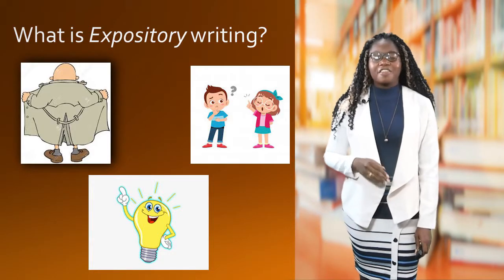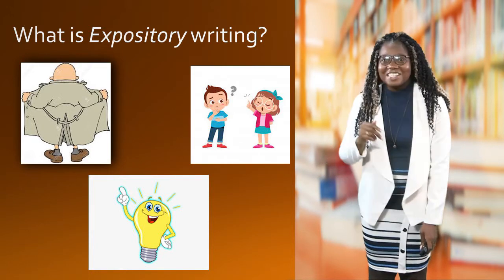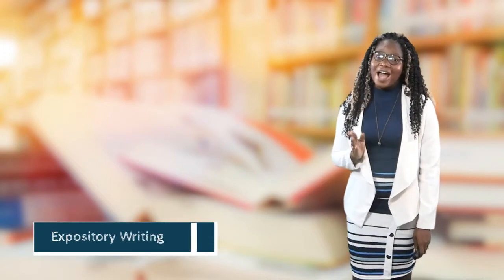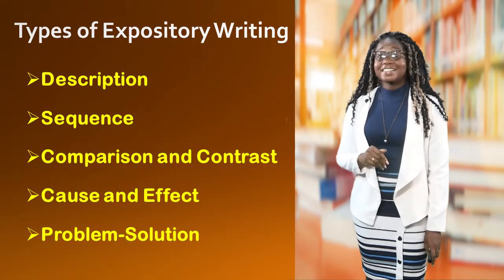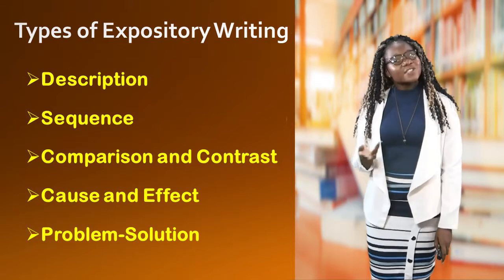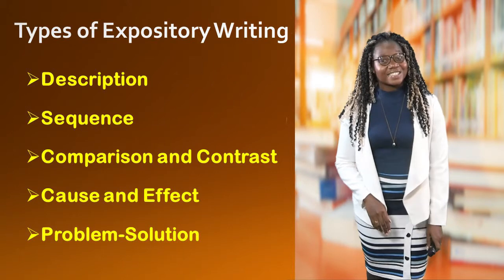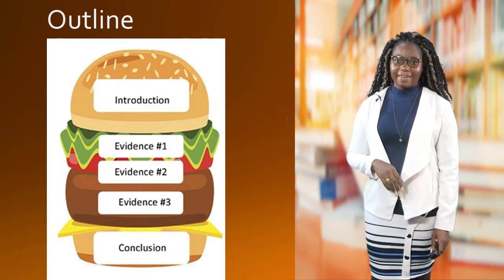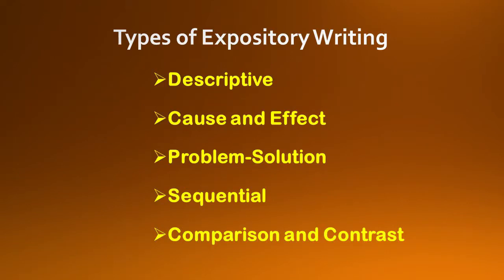English Language - Grade 9: Expository Writing